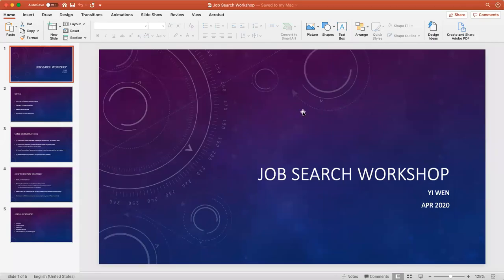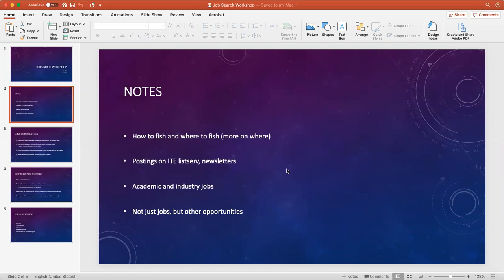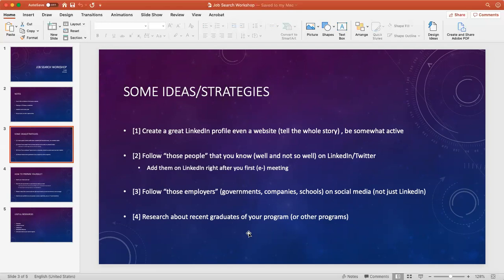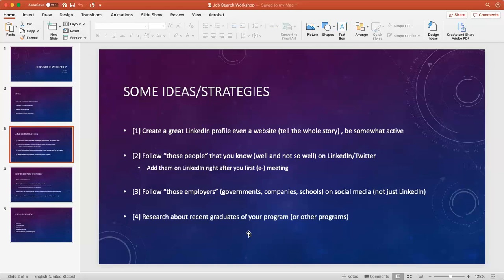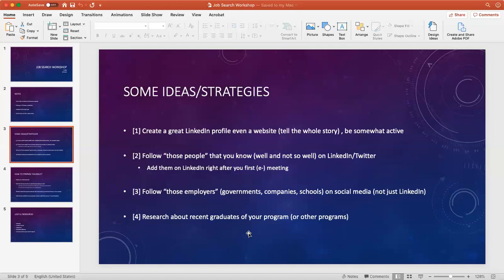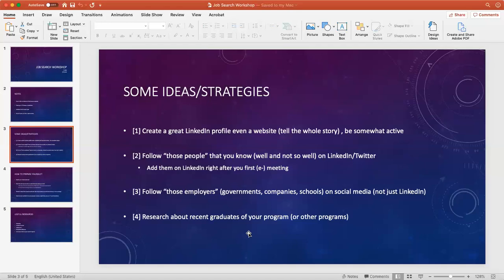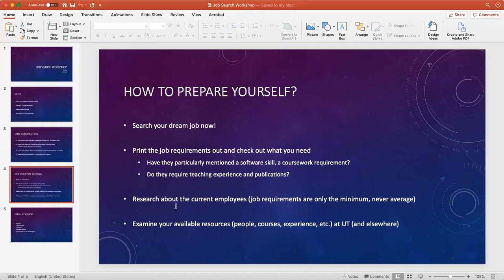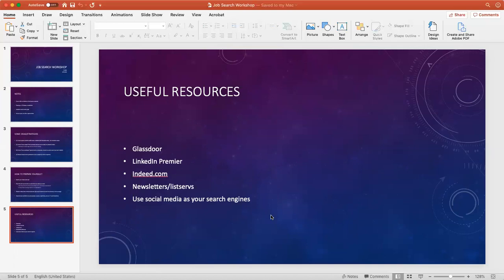Job Search Workshop Spring 2020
Sharing some tips about job/opportunity searching.